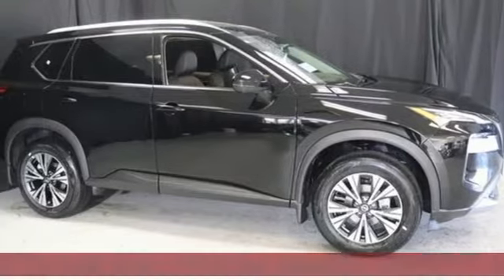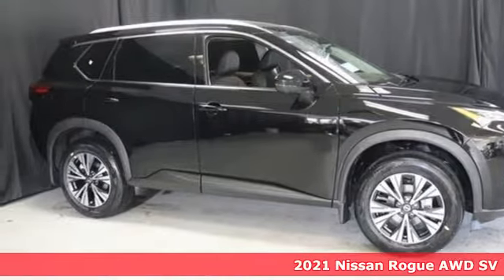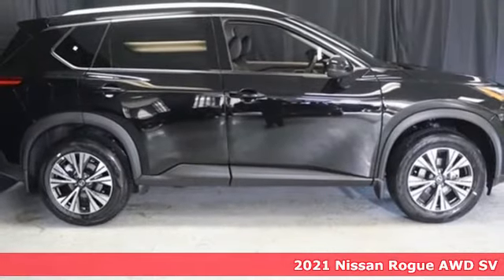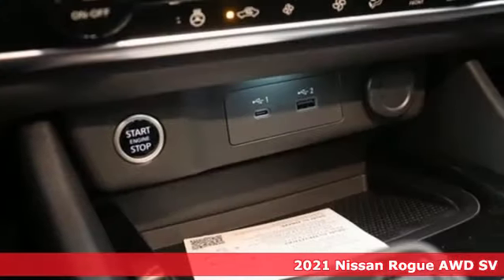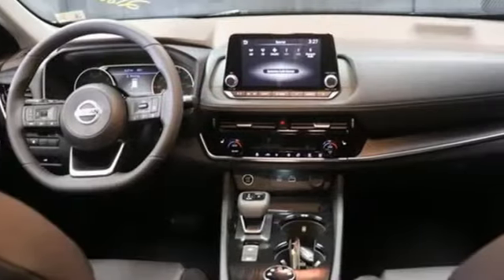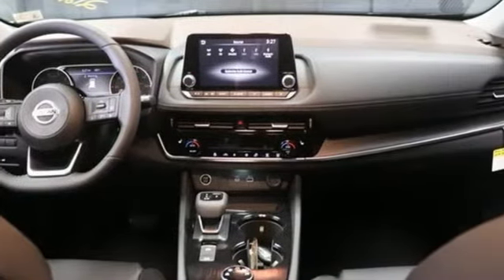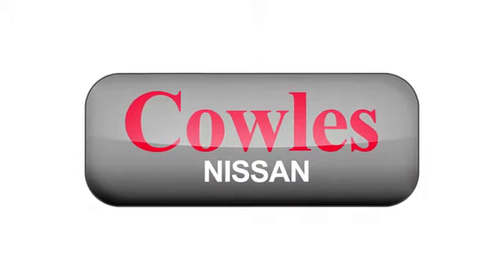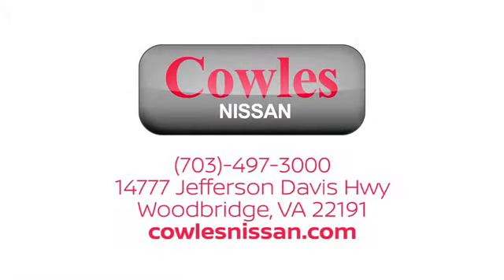New 2021 Nissan Rogue Washington DC VA Woodbridge, VA #210134 - SOLD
Year: 2021
Make: Nissan
Model: Rogue
Trim: SV
Engine: 2.5L I4 DOHC 16V
Transmission: CVT with Xtronic
Color: Black
Interior: Charcoal
Stock #: 210134
VIN: 5N1AT3BB2MC731878
Super Black 2021 Nissan Rogue SV AWD CVT with Xtronic 2.5L I4 DOHC 16V AWD, Heated Driver & Front Passenger Seats, Heated Leather-Wrapped Steering Wheel, Leatherette Seat Trim, Power Liftgate, Power Panoramic Moonroof, Premium Package, Roof Rails, Second Row Sunshades.brbrAsk about our Special Rates this month! Recent Arrival! 25/32 City/Highway MPGbrbrbrCowles Nissan of Woodbridge has been family owned and operated for over 37 years!

Address:
14777 Jefferson David Hwy